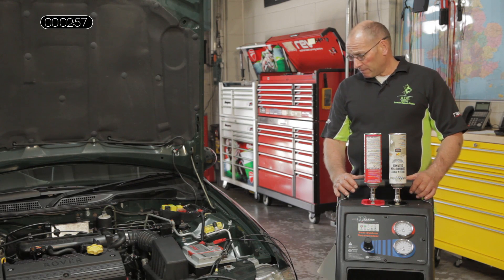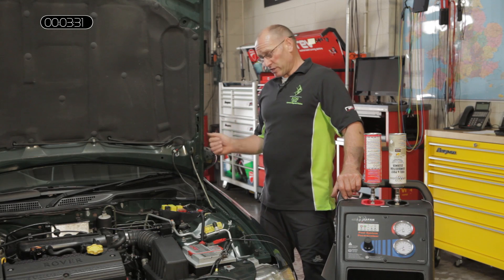AUTOiNFORM: Carbon-free engine cleaning how-to by Frank Massey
In this exclusive video for AUTOiNFORM, diagnostics expert Frank Massey demonstrates a carbon free cleaning system from Terraclean, which can improve performance, economy and drivability for your customers.

AUTOiNFORM delivers focused, practical guidance on the key area of vehicle diagnostics, enabling workshops and technicians to watch actual vehicle repairs on video on the magazine's pages. These include troubleshooting, diagnostic procedures and what equipment to employ.

AUTOiNFORM also offers news on the latest equipment, interviews with industry figures and experienced technicians plus technical tips from experts. This is presented in a high quality online format and delivered to your inbox every issue.